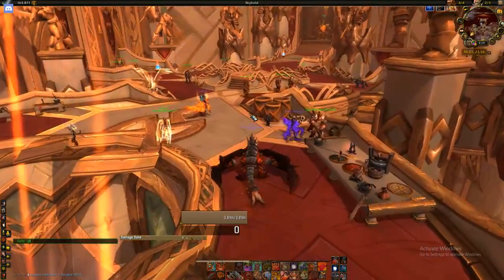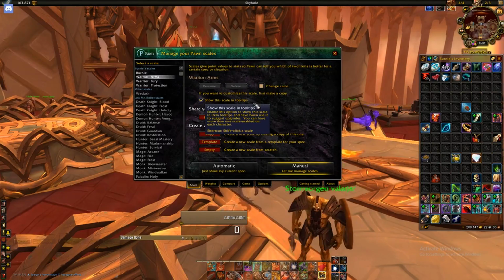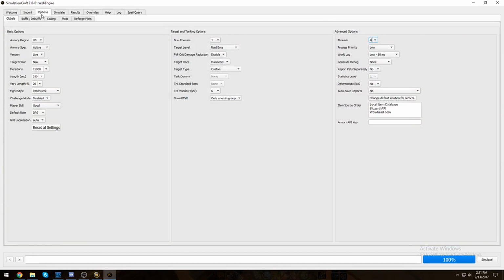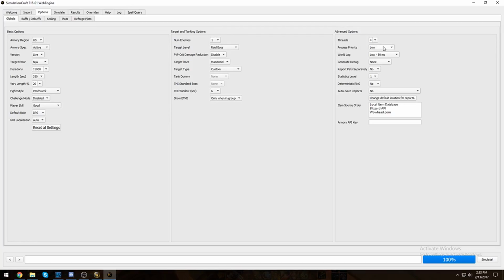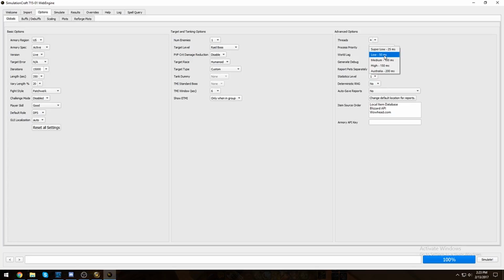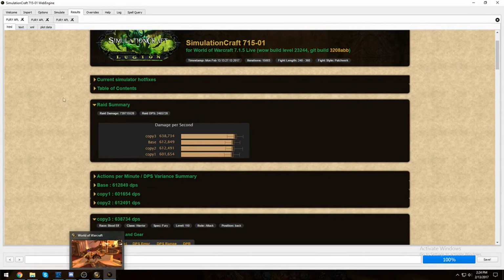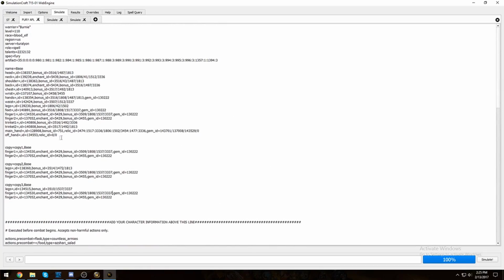How to Improve Your Simming: An Amateur's Guide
A quick and low quality guide to better utilizing your sims. Be sure to leave any questions down in the comments, or add me on Bnet at Wes#1487.